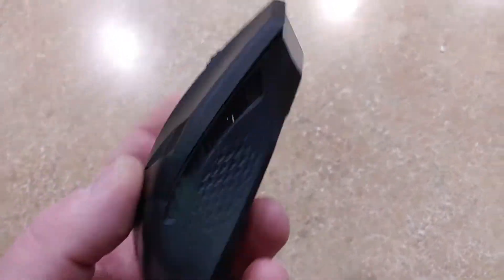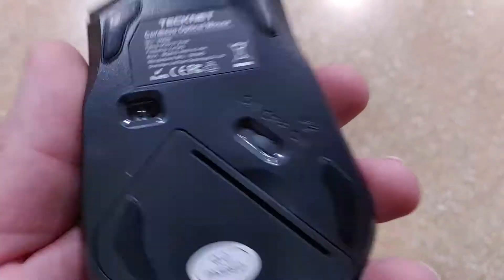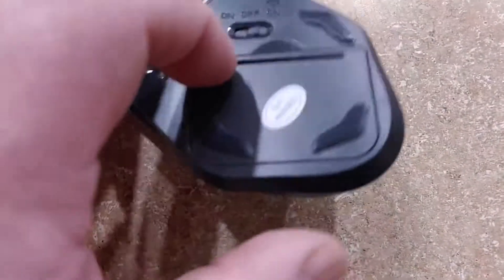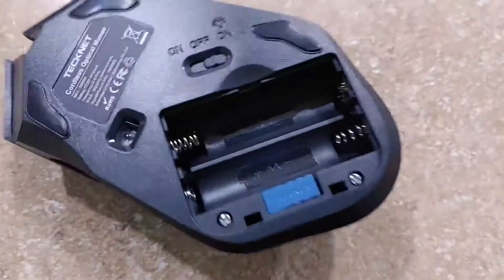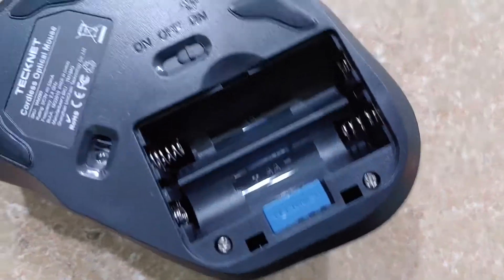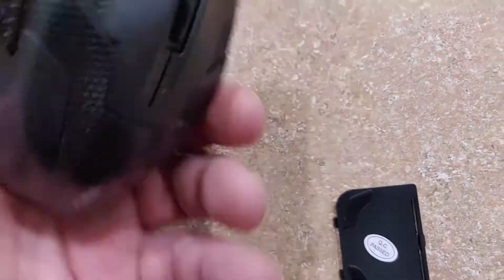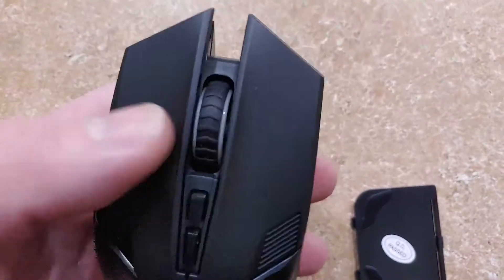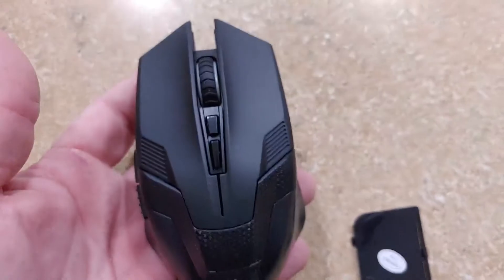TeckNet Wireless Gaming Mouse with USB Nano Receiver Review, Comfortable to use